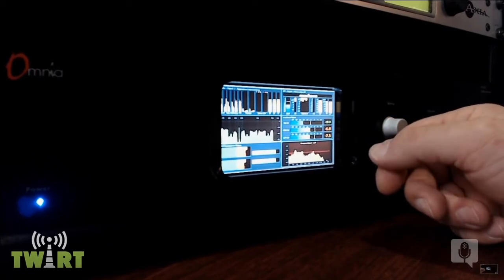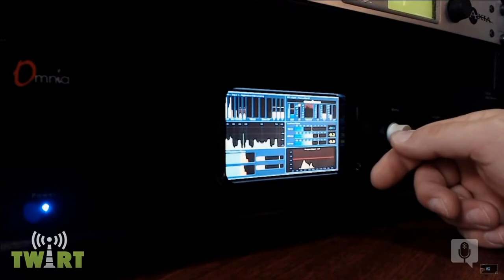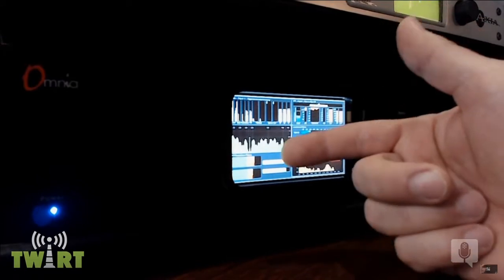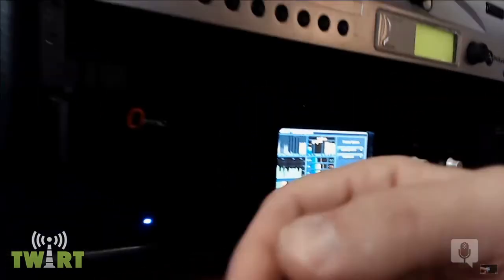TWiRT Ep. 258 - Embracing Disruptive Technology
When is a disruptive technology something to embrace? And when is it just a passing fad? Easy to answer in hindsight, but how can broadcast engineers determine which new technologies to recommend and invest in?  Bill Putney joins Chris Tobin and me, Kirk Harnack, for insight into disruptive technologies for radio broadcasters.